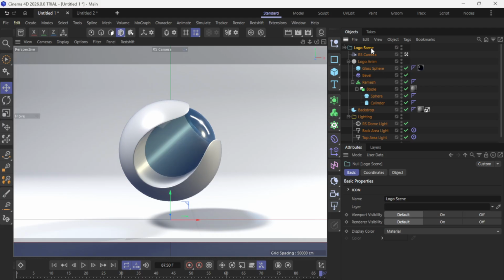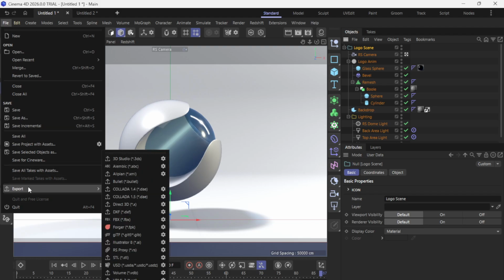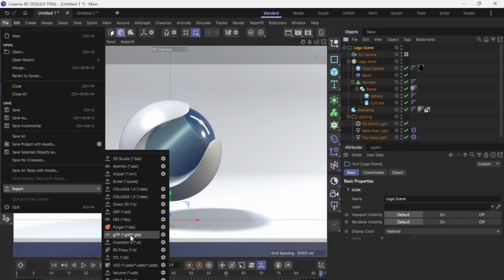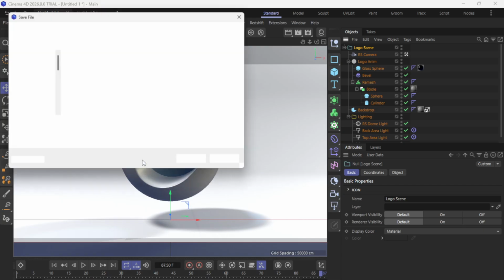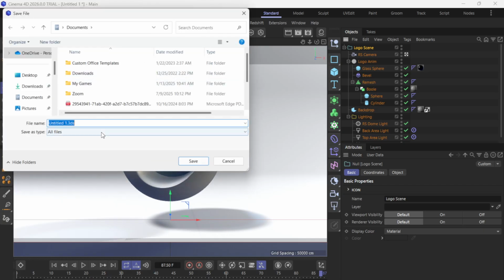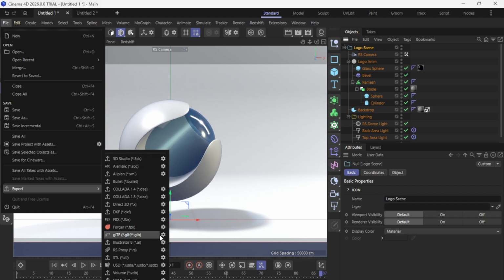How to Export AR Ready GLTF GLB [2025 Guide]